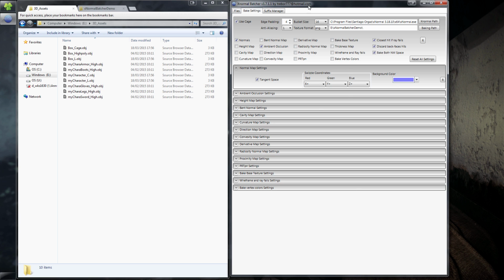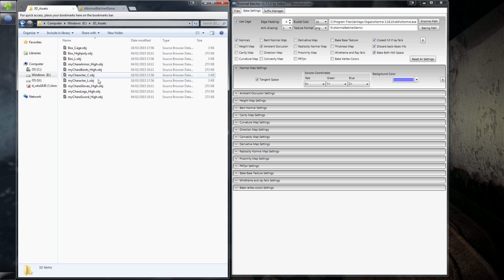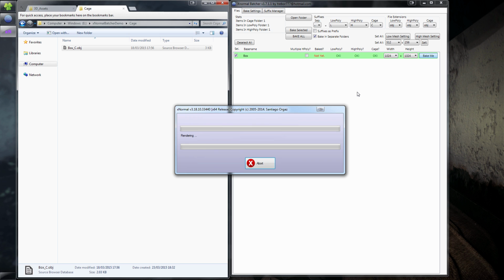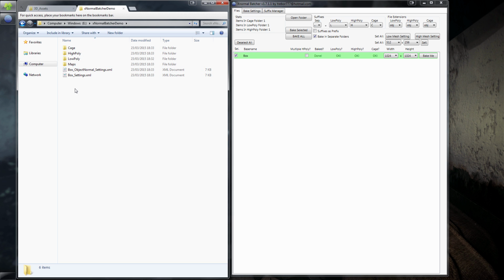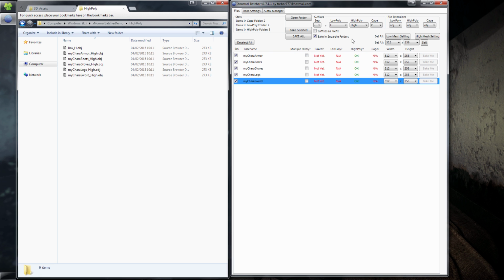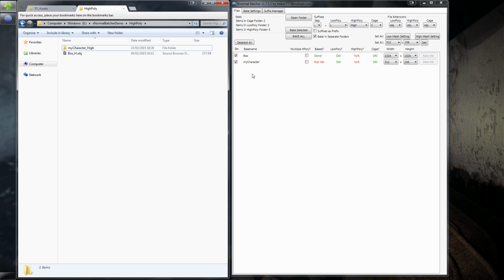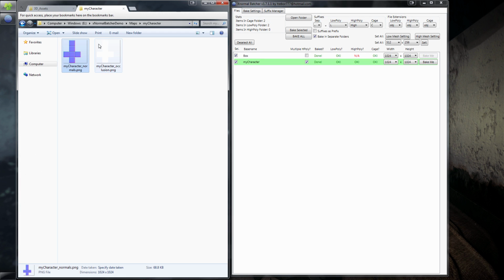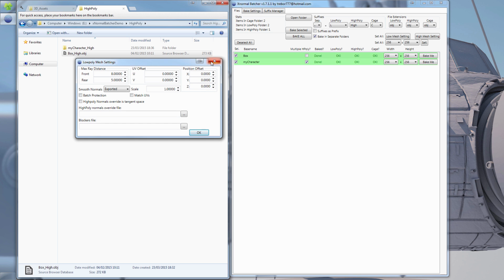xNormalBatcher Tutorial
A little tutorial explaining how to use xNormalBatcher and how to set it up.